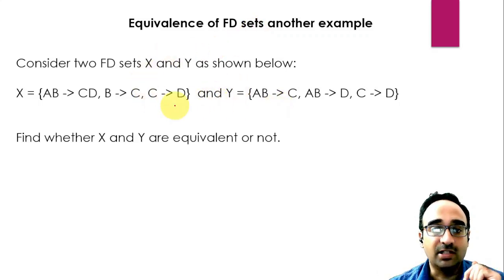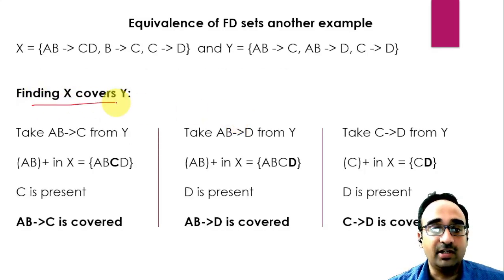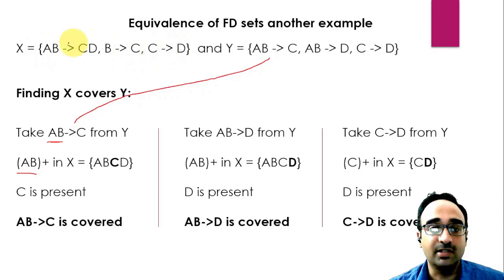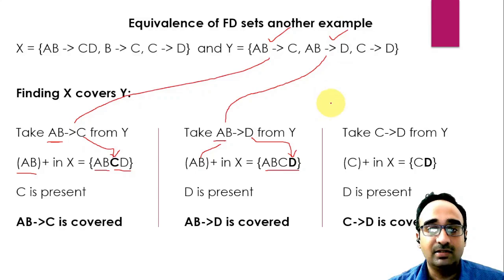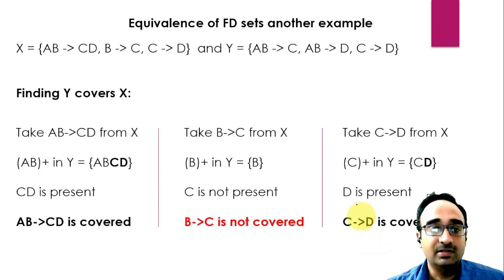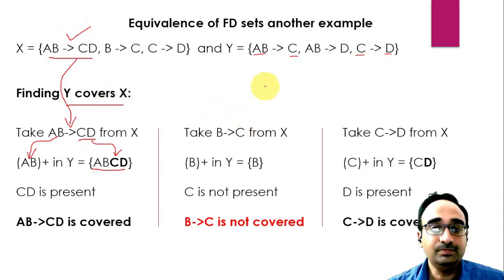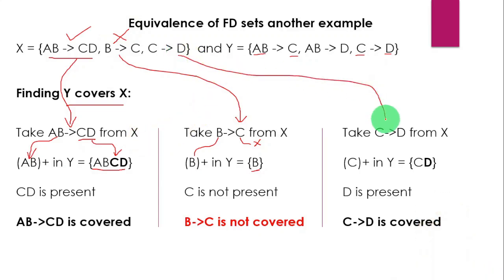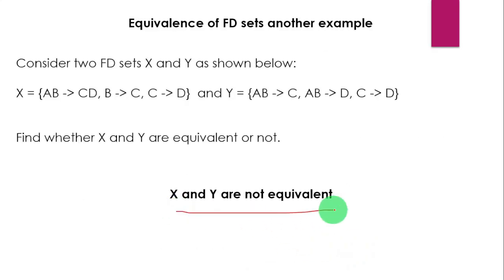Equivalence of FDs in DBMS with example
In this video you will learn how to find the equivalence of two FD sets. You will learn the concept of cover and how to use it to find equivalence of two FD sets.

*Social Links*